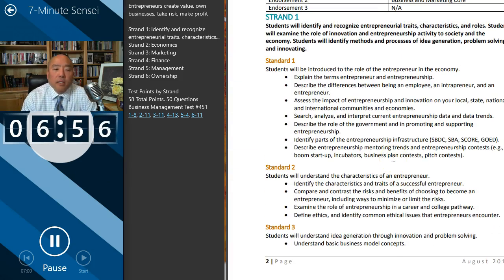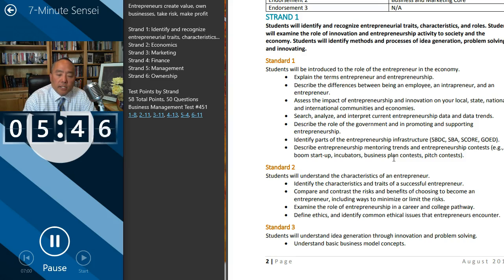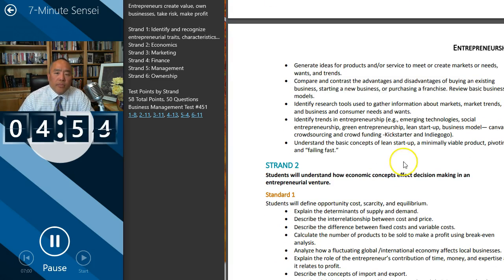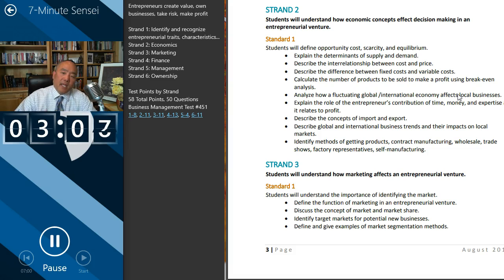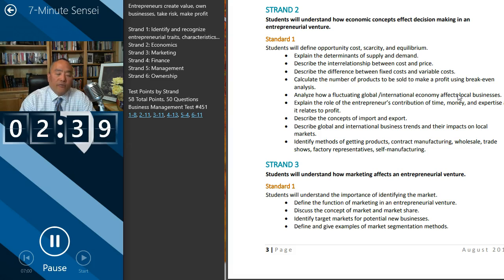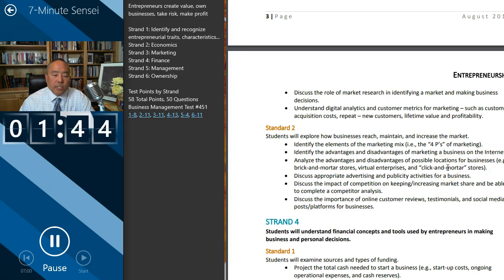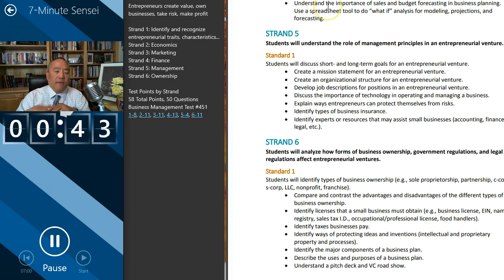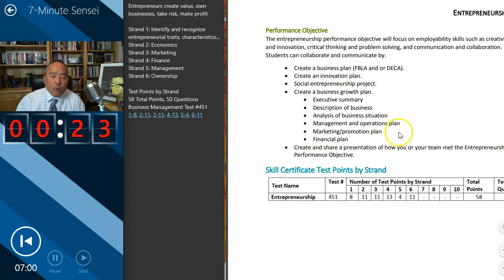7-Minute Sensei — Entrepreneurship